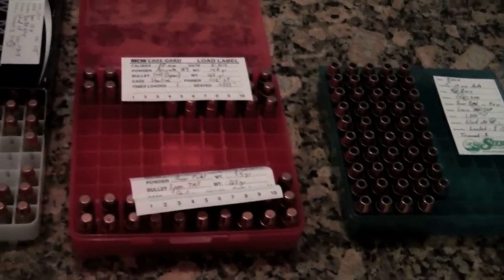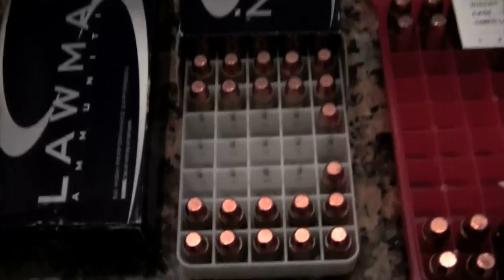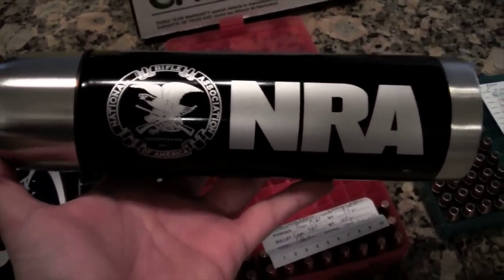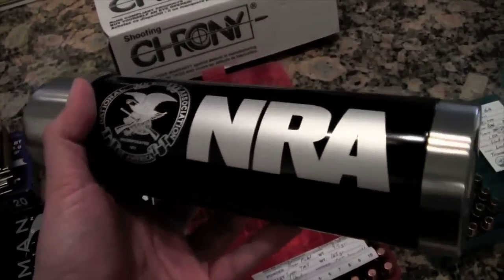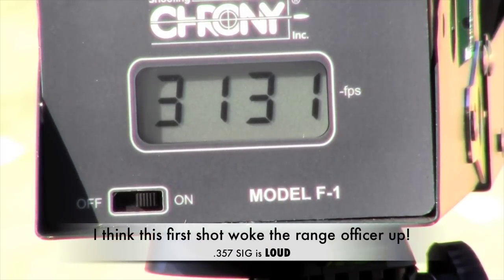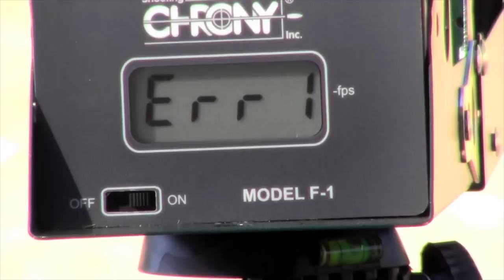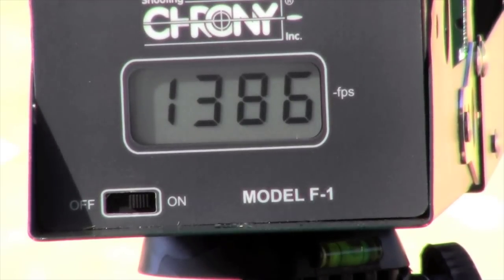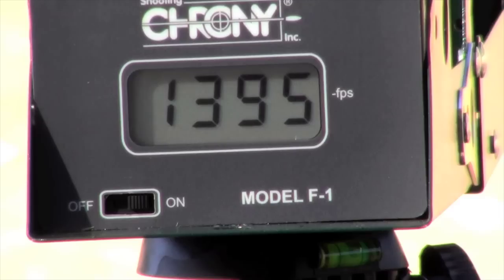Smokin' HOT .357 SIG Handloads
After a year just sitting in my closet, I finally took out my Chrony and ran some 357 SIG reloads through it. I was almost shocked at the velocities I was able to get. I honestly didn't think I would break 1250 fps. All brass and primers were inspected after this shooting session and no danger signs were visible. However, these velocities are more than enough for me and I will not be pushing them any higher.
Underwood Ammo, are you hiring?   kidding

Test Gun: SIG Sauer P226
Chronograph: Shooting Chrony F1
Temperature: approx 50 Degrees Fahrenheit
Distance: 15 feet
All cases were crimped with a Lee Factory Crimp die. I strongly suggest using one in a high pressure cartridge like the .357 SIG. Bullet setback with these pressures could be a catastrophic failure (i.e. kaboom!)

For comparison, Speer Lawman 125 grain factory ammo has an advertised muzzle velocity of 1,350 fps

Caution: The loads used in this video were worked up carefully in my particular gun and are only for your entertainment. They are maximum/near maximum loads and should only be used in newer pistols that are in good working order. Please work up gradually, keeping an eye out for signs of overpressure. I take no responsibility for any injuries or damage to your equipment - even if you do everything correctly. Please be careful and always consult a published reloading manual for the actual data. I am just an amateur on the internet.